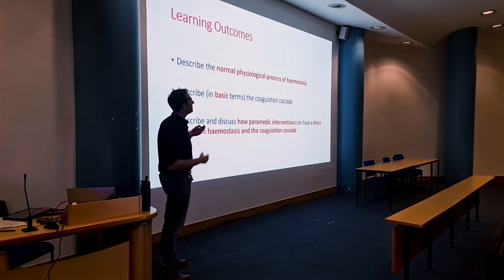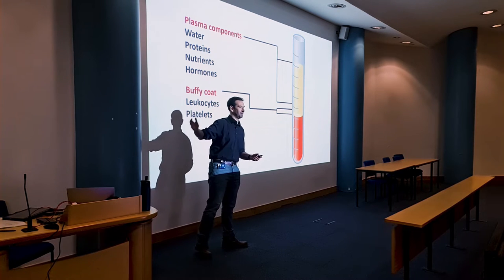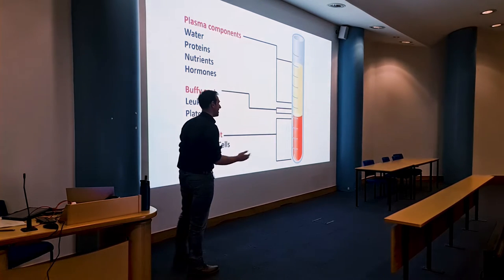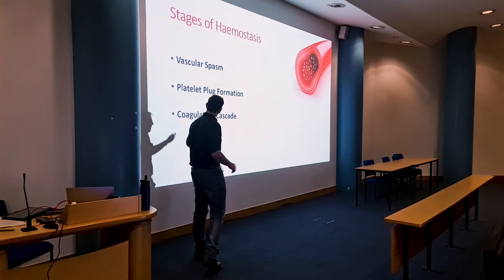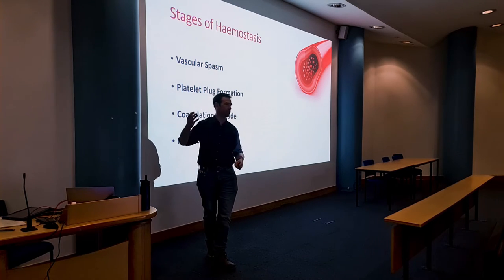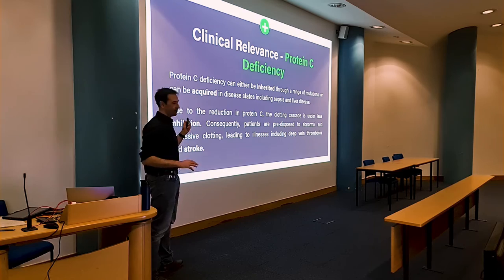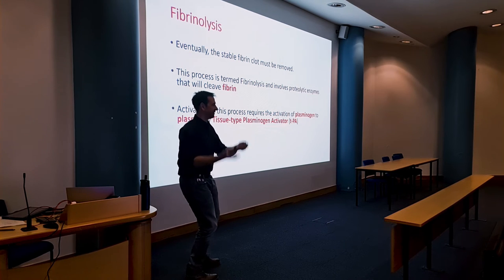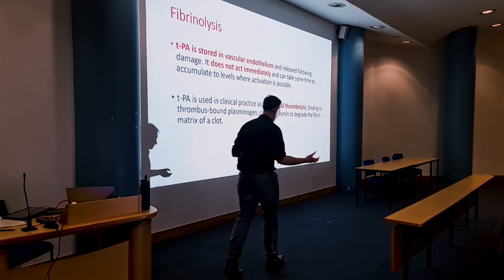Haemostasis & the Coagulation Cascade